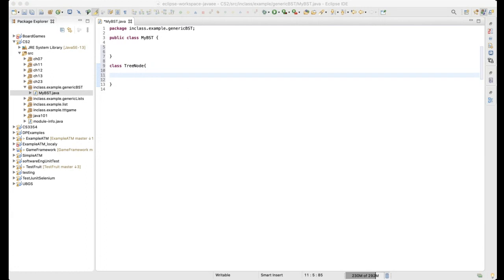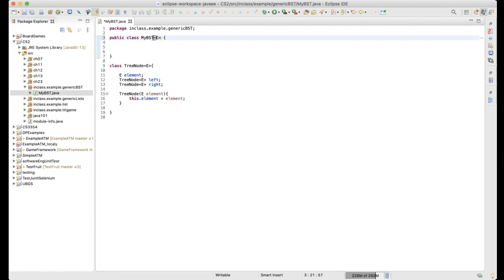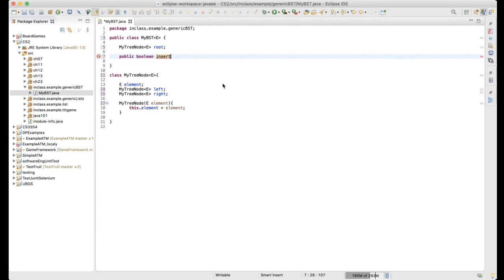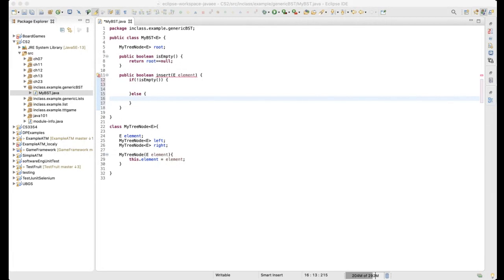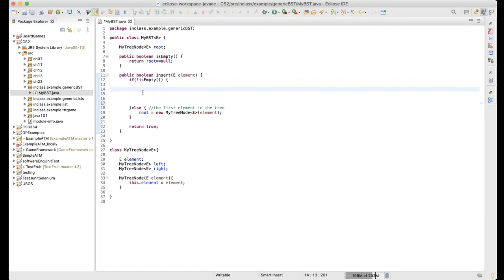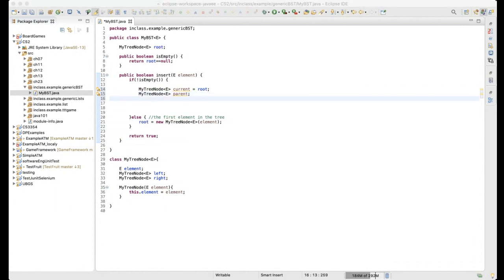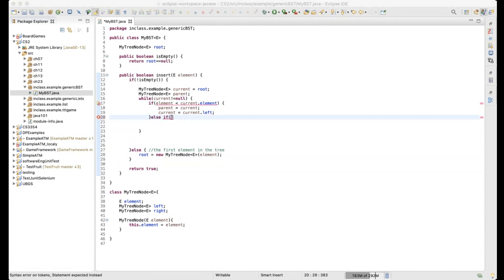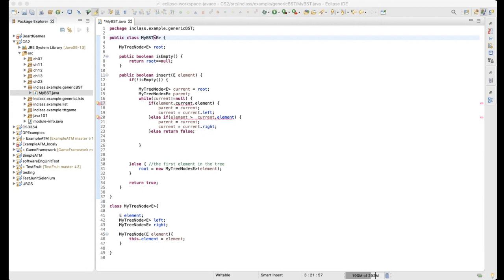Mastering Code Magic: Unveiling the Secrets of Binary Search Trees for Young Wizards! BST - Part6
Mastering Code Magic: Unveiling the Secrets of Binary Search Trees for Young Wizards!